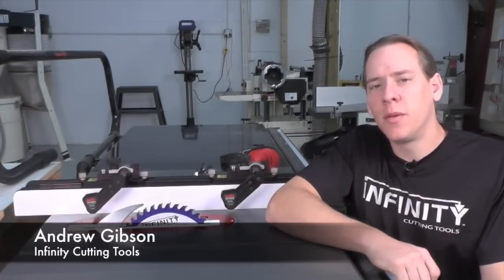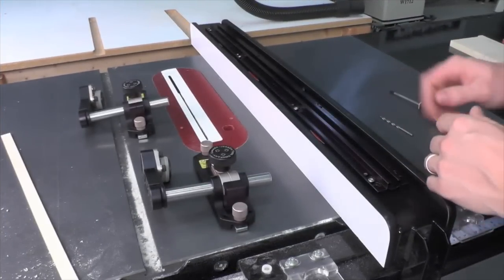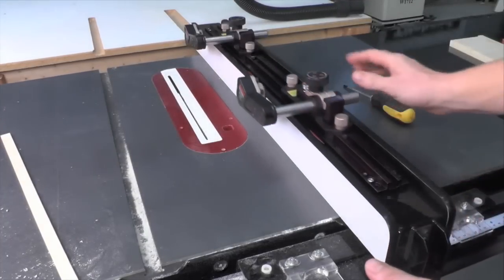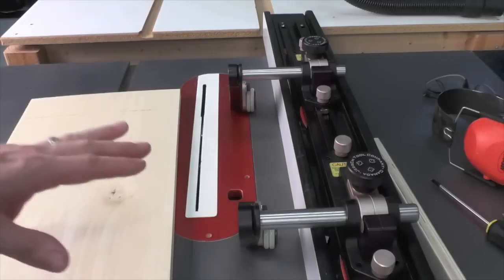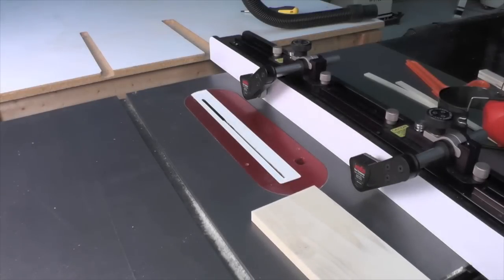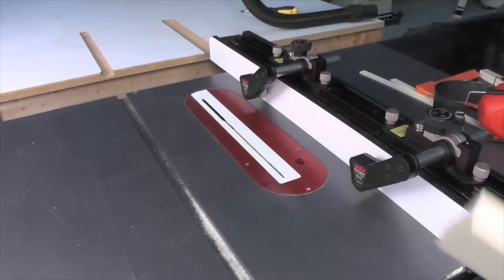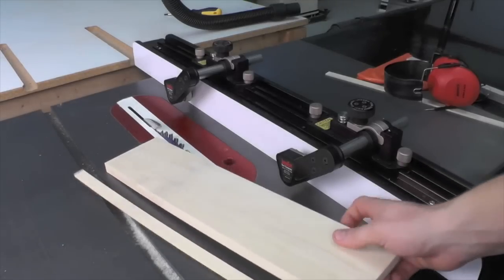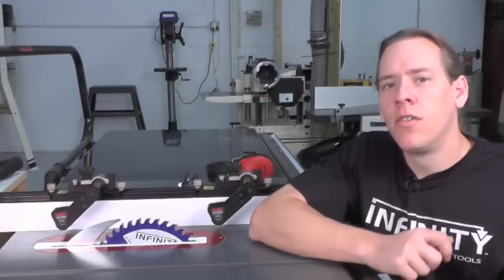Infinity Cutting Tools - Jessem Clear Cut Table Saw Stock Guides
Jessem Clear Cut Table Saw Stock Guides

Hands Down: JessEm Clear-Cut Tablesaw Stock Guides

When it comes to table saw safety, you simply cannot beat this set of Clear Cut Stock Guides for your Tablesaw. JessEm Tool Company has engineered the most effective method for guiding wood through a table saw cut that we've seen in a long time. The two roller guides are cocked at a five-degree angle toward your table saw's fence, which makes maintaining side pressure during a cut easier than ever and greatly reduces the chance of a painful kickback. They also do the work of holding down your piece, so you don't have to lose focus on where your hands are at any given moment. Large boards or panels can now be handled with greater control than ever before.

These guides are CNC machined from billet aluminum before being anodized for long life and durability. Setting up the guides on your table saw's fence is straightforward as it is, but JessEm even went so far as to include a drill bit specifically for the task of attaching the guide mounting rack to the top of your fence. When you don't need them, the guides can be moved out of the way or removed and mounted to another tool with a standard T-track.

Features Include:

    All materials required for mounting to your existing table saw fence
    3-1/8" total vertical travel to accommodate a maximum stock thickness of 13/16" above the mounting surface
    Fully adjustable and removable
    Five degree offset roller angle keeps side pressure of workpieces against the fence as well as maintaining down pressure

    Keep control of wide boards and sheets during cutting operations.
    Help prevent kickback by maintaining downward and side pressure on workpieces